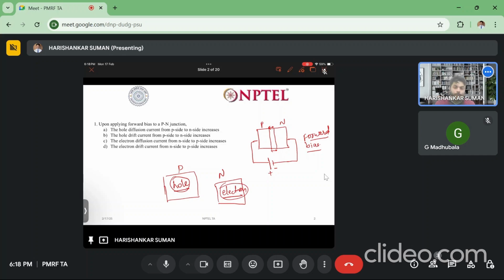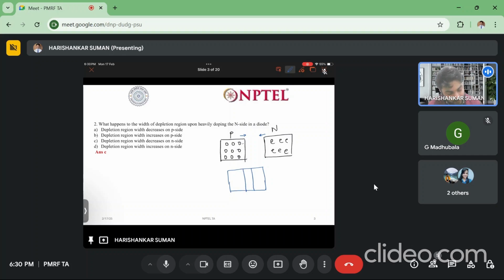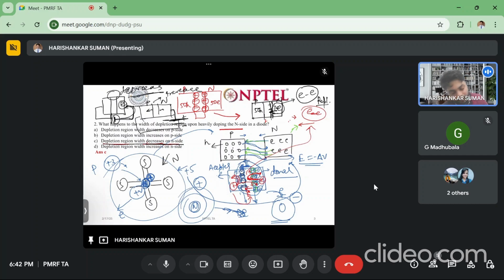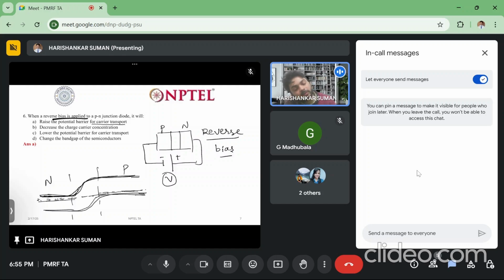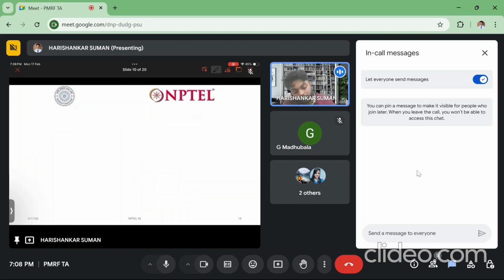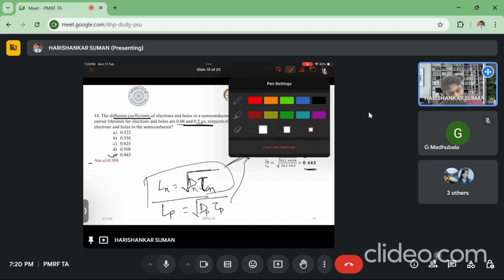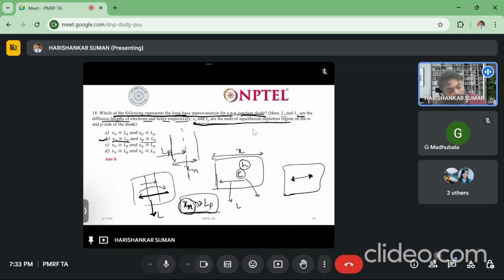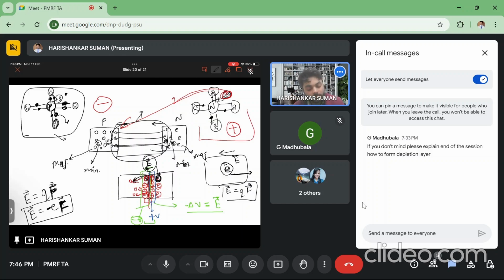Assignment-4 Jan 2025